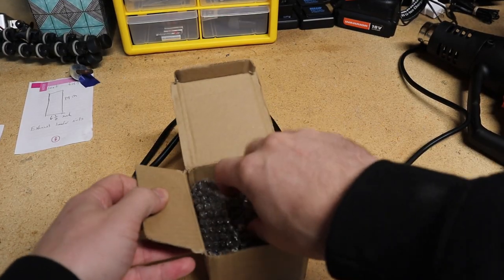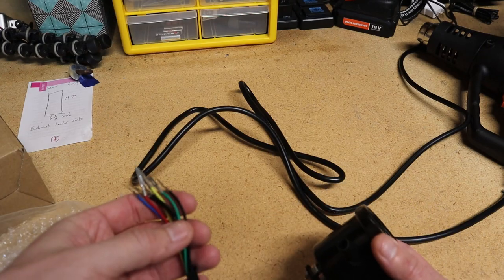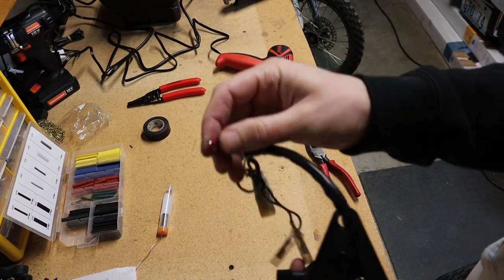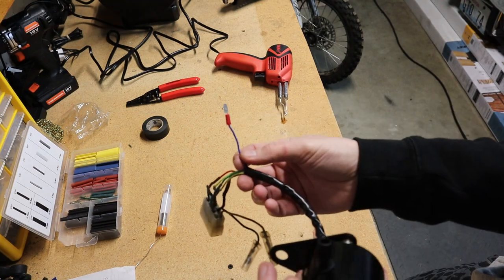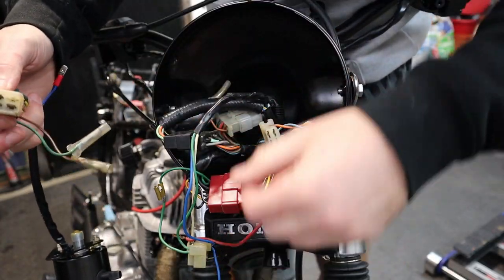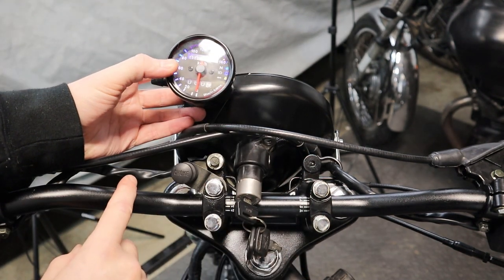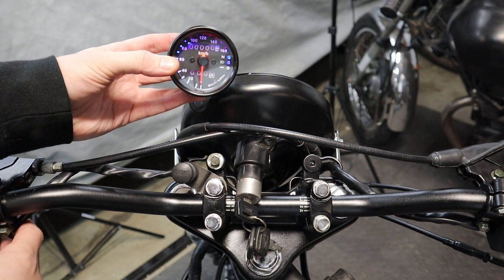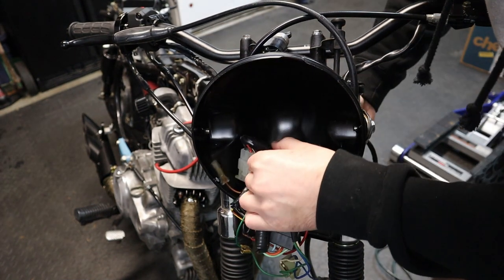Installing Universal Speedometer | Café Racer Build Ep. 9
Wiring and installing a universal speedometer on my 1982 Honda CM450e Café Racer / Brat project! :)

Thanks for checking out Moto Mango!

Hi friends,

Thanks again for checking out my videos! My name is Zach and I love to ride, build, and customize MOTORCYCLES.

Cheers,

Zach
Cafe Racer Project, Honda CB750, Honda CM450E, Cheap build, Custom build, Budget build, Universal seat install, Brat bike, Motorcycle, CB650, CB400, CB500, Speedometer install, Change oil, Top end rebuild, Front end rebuild, New chain, New sprockets, etc.